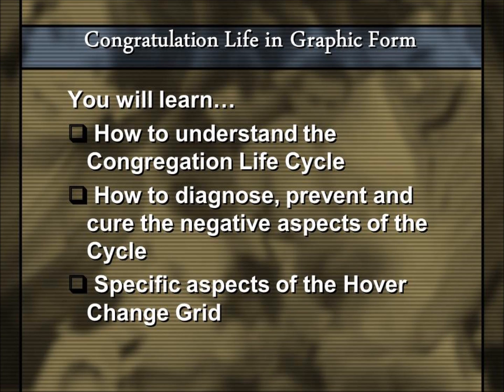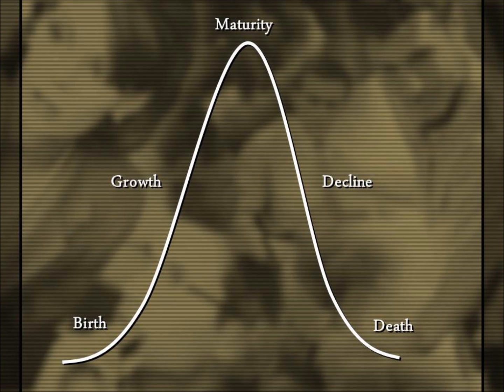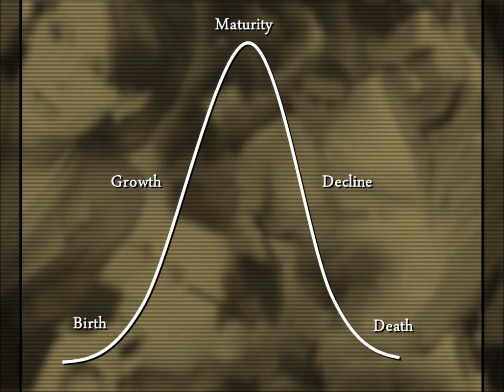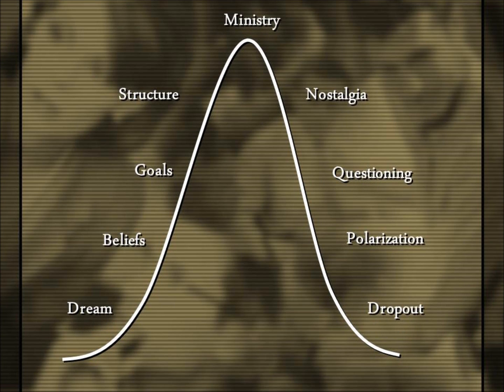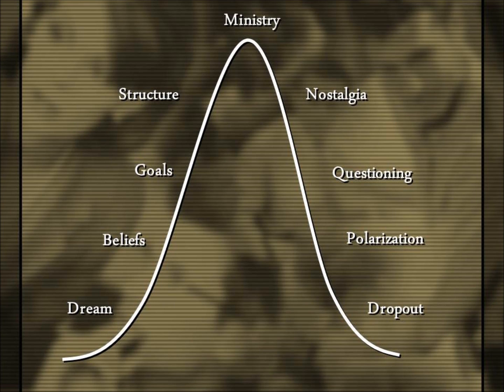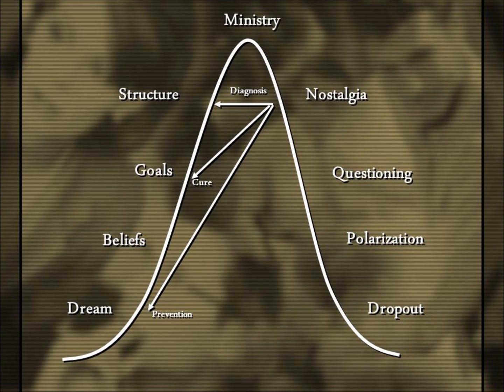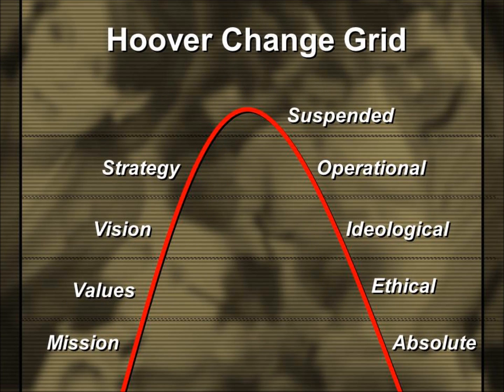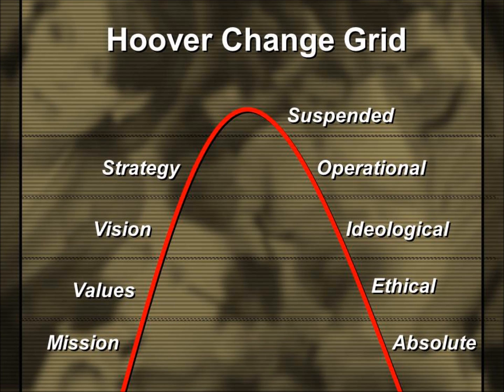Lecture 8, Week 8 Congreational Graphs